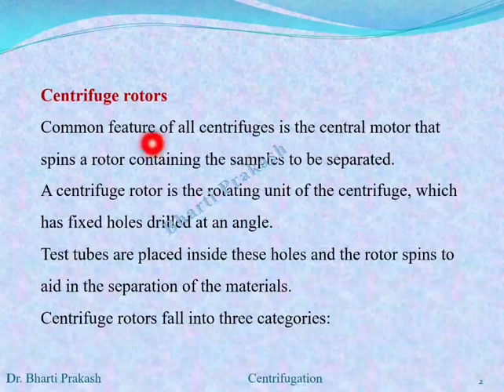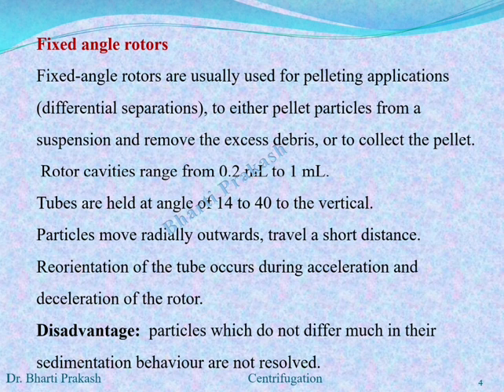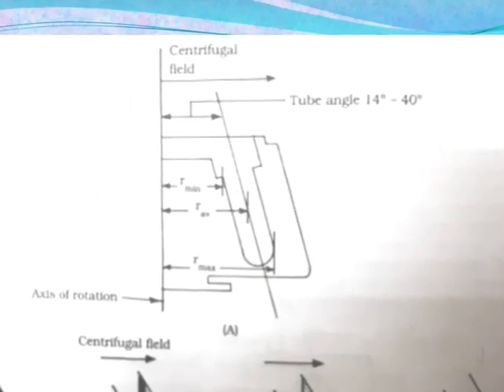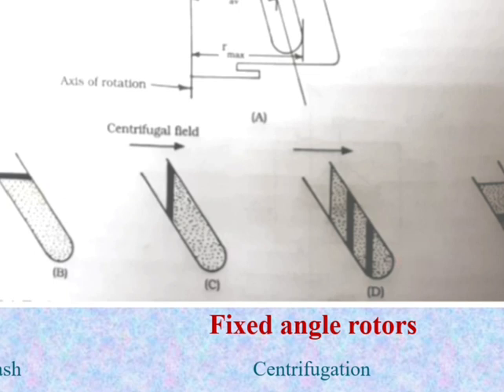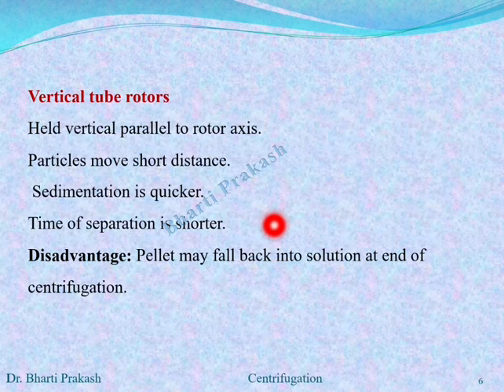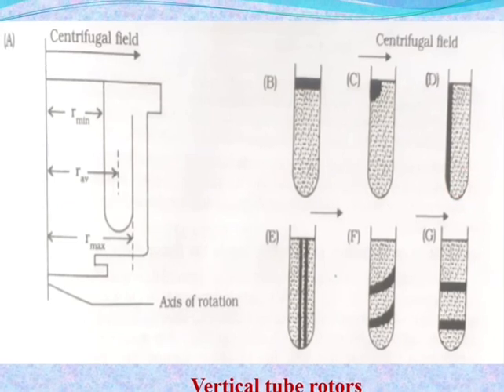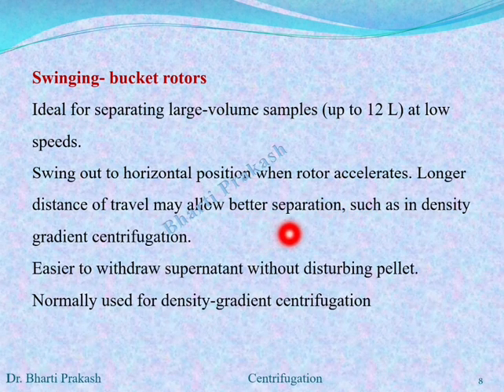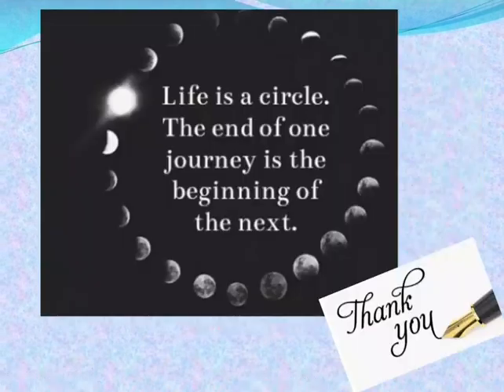Centrifugation -2 Types of Rotors by Dr. Bharti Prakash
Fixed angle rotors
Vertical tube rotors.
Swinging bucket rotors

This topic is included in syllabus of M.D.S. University, Ajmer.
Zoology
Semester IV
Cell and Molecular Biology
Paper 19B